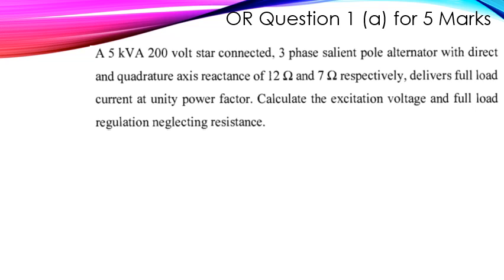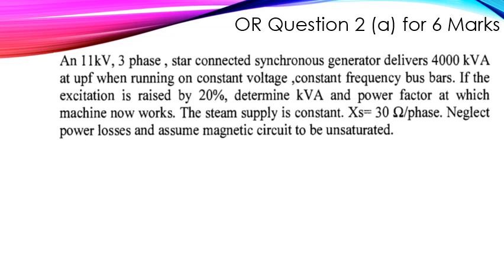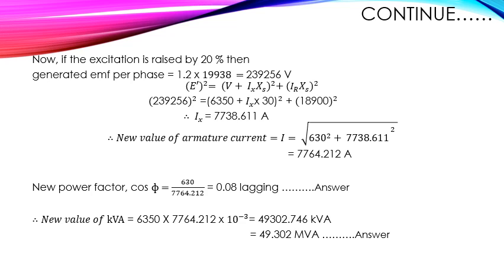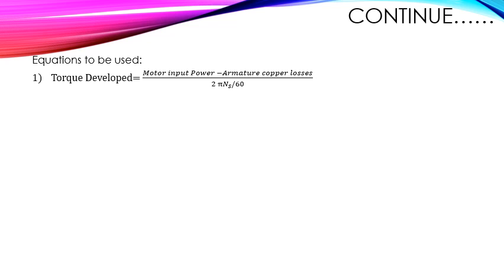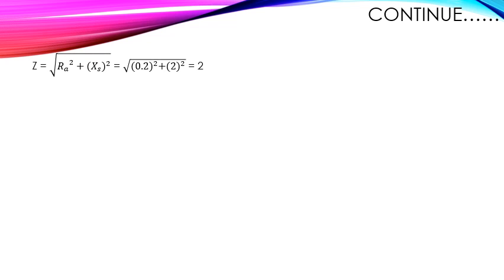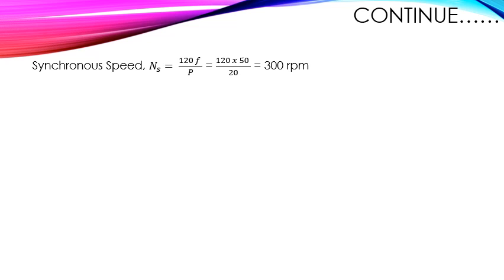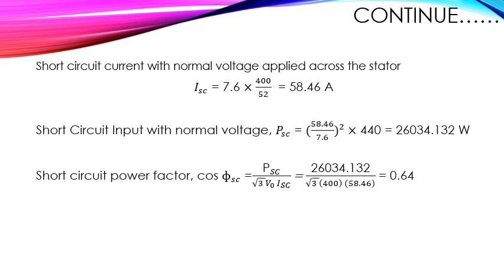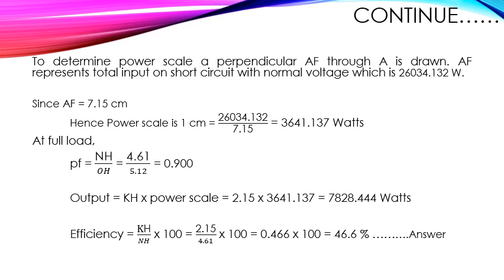Machine Numerical ESE Summer 2018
Step wise solution of Numerical questions of ESE  of Summer 2018